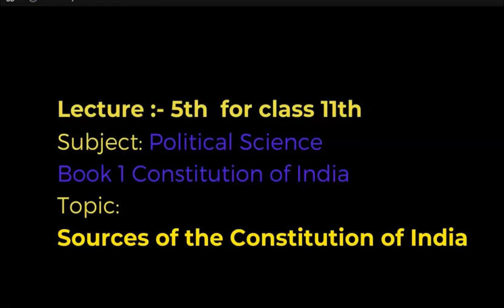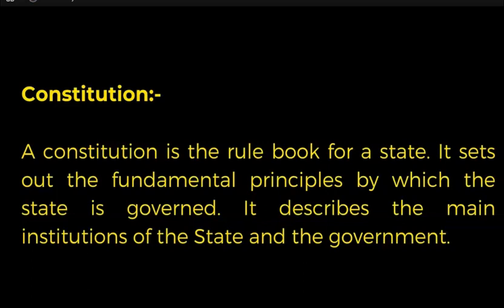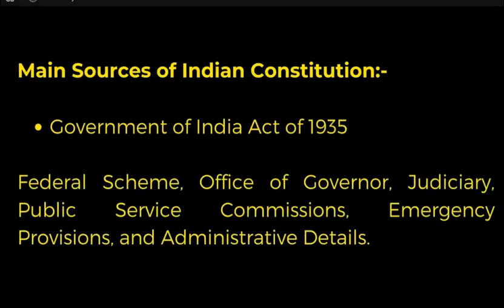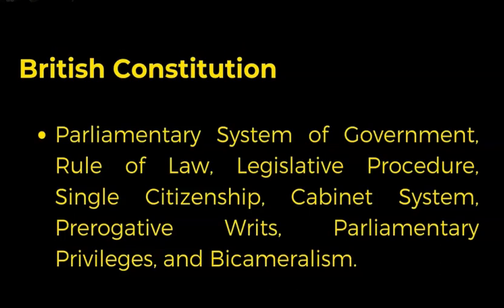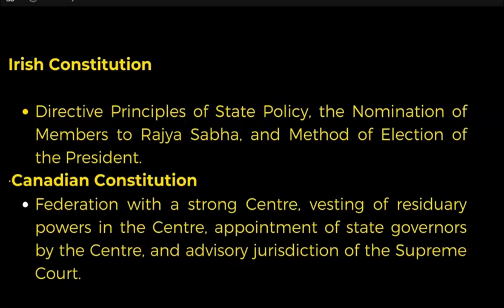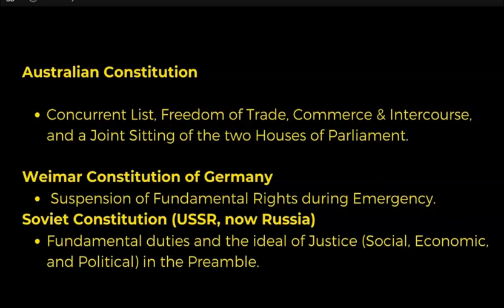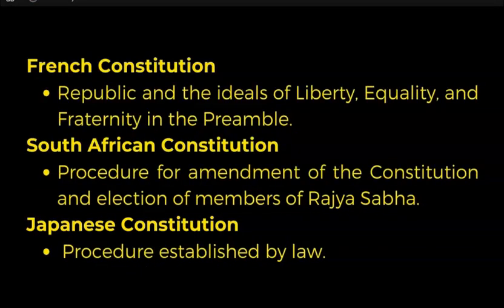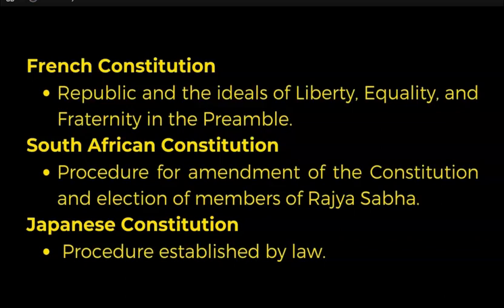Sources of the constitution of india by Ishfaq Sir!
POLITICAL SCIENCE TUTORIALS
Law With Twins
HUMAN-AT-EASE
Magnet Brains
Vijayi Bhava
Shubham Jha
Bushra Raza khan
Khan Sir
Divya Ma'am
Isfaq Samoon Vlogs